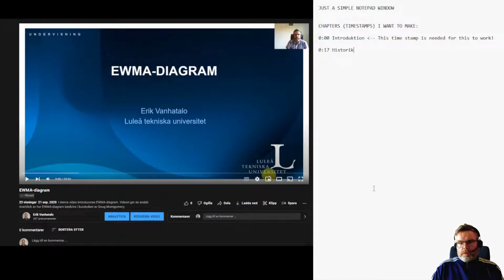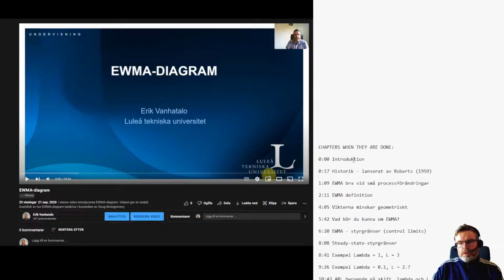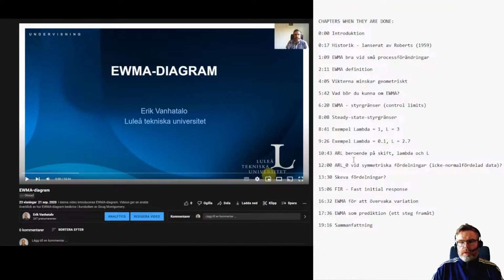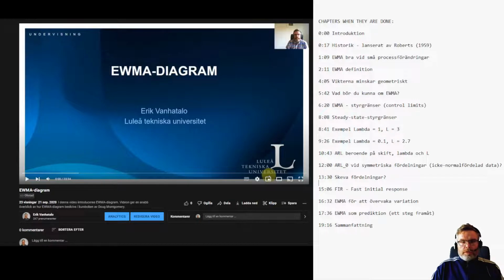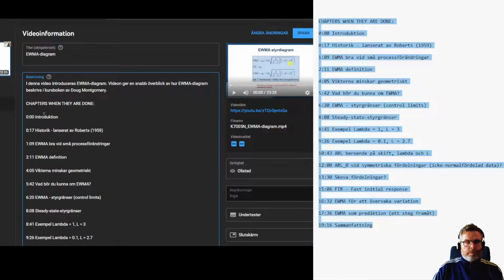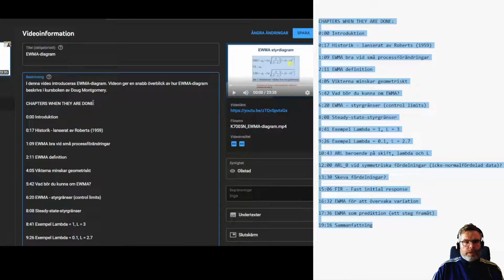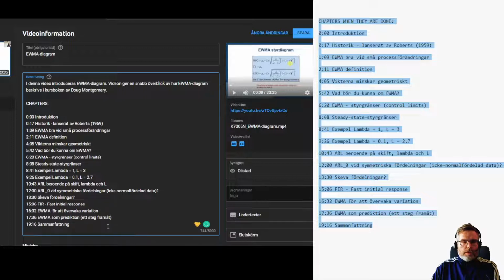Create timestamps in Youtube videos | Create chapters in Youtube videos | Online teaching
In this brief tutorial I wanted to share an easy way with my colleagues to create time stamps or chapters in already recorded Youtube videos. I simply re-watch my video lecture using a notepad document and note down the time stamps.

Chapters:
0:00 Introduction
0:39 Locate your video in Youtube studio
1:05 Using a simple notepad to note down timestamps
1:24 Locating appropriate timestamps of "modules of the video
2:37 All timestamps are done
3:10 Copy timestamps and chapter names to your video description
4:11 Check the chapters in the video timeline. Done!